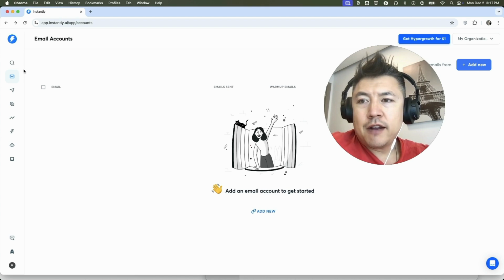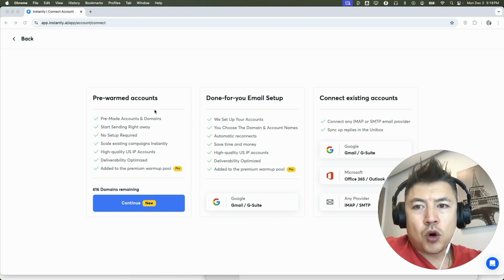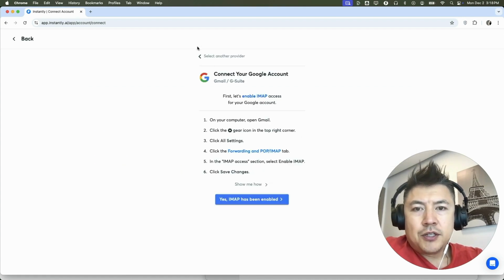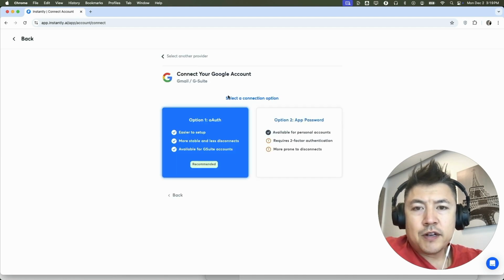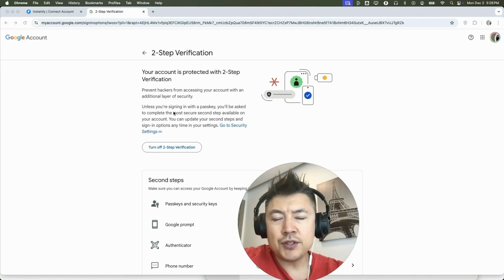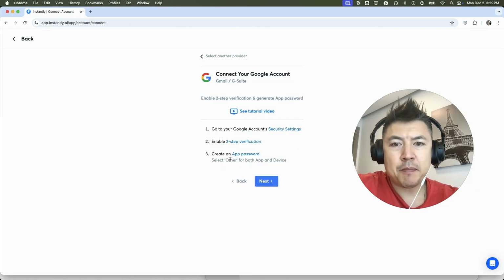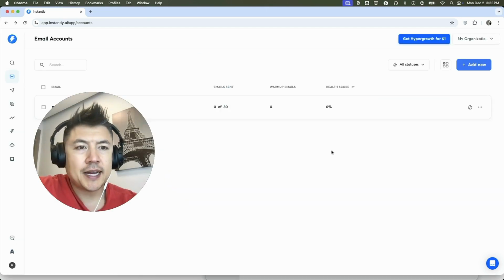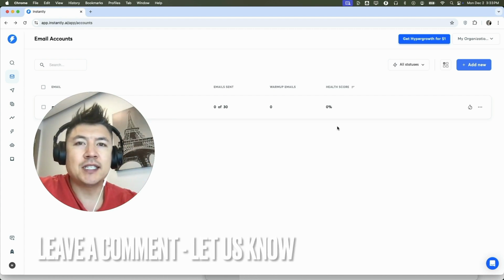✅ How To Link Connect Gmail To Instantly 🔴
Instantly is a platform designed for email outreach and lead generation. It allows users to send large volumes of personalized emails at scale, typically for sales or marketing purposes. The website offers features such as automated email sending, tracking, and advanced analytics to optimize campaigns. Its goal is to help businesses boost engagement, build relationships, and increase conversion rates through effective email communication.